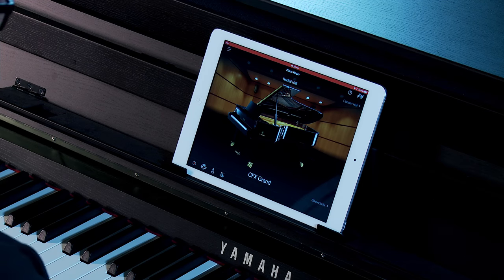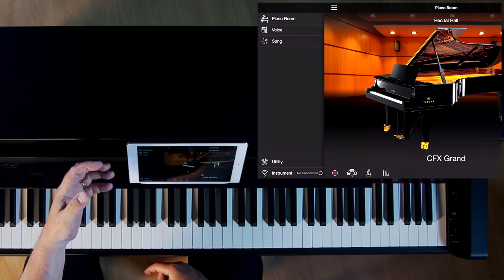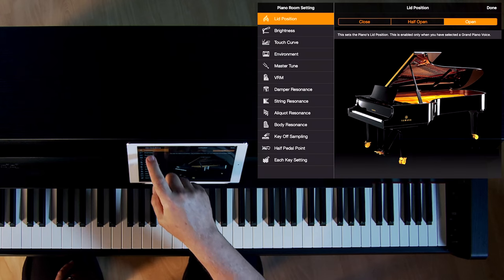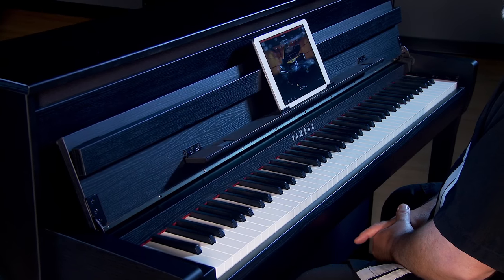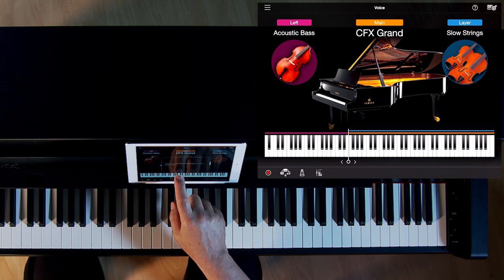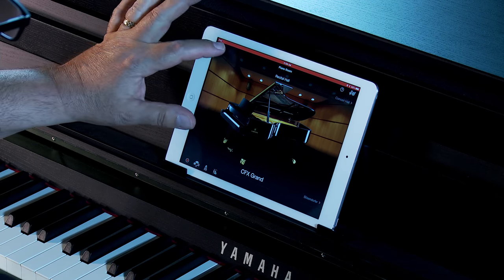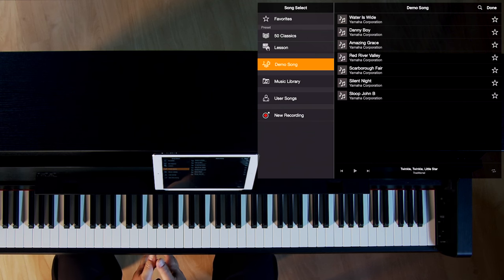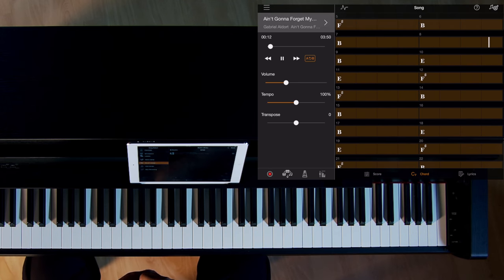Yamaha Smart Pianist App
Find a great deal on a variety of Yamaha Clavinova Digital Pianos at Kraft Music:

Kraft Music gives you a demonstration of Yamaha's Smart Pianist companion app for all Clavinova models and other Yamaha digital pianos.

Smart Pianist lets you access the many features of your Yamaha digital piano with your smart device. This special app provides the most features when utilized with the revolutionary Clavinova Smart Pianist (CSP) series digital pianos, but is also compatible with a range of Yamaha digital pianos.

Kraft Music is dedicated to providing you with the best possible Clavinova shopping experience. We're here to guide you each step of the way, from research to delivery, with our friendly, concierge-level service. Free product support is included with purchase to ensure that you understand the features and setup of your new piano.

Looking for a BUNDLE? Please give us a call for a great deal on a custom Clavinova digital piano package for your home, house of worship, or other venue. Our knowledgeable Sales Advisors are happy to assist with finding the BUNDLE solution that's right for you!